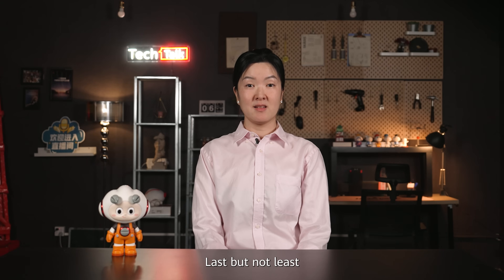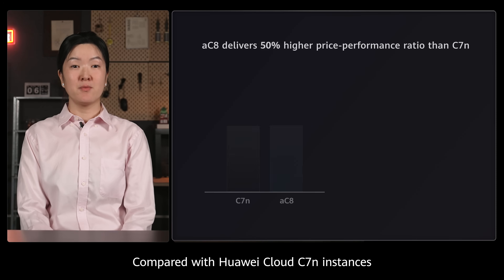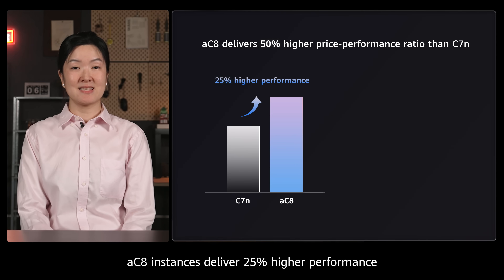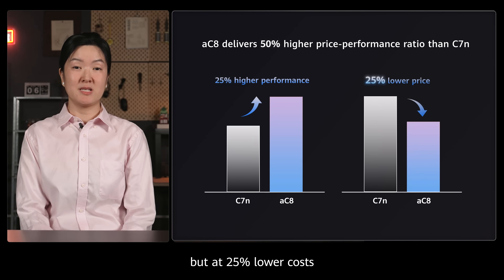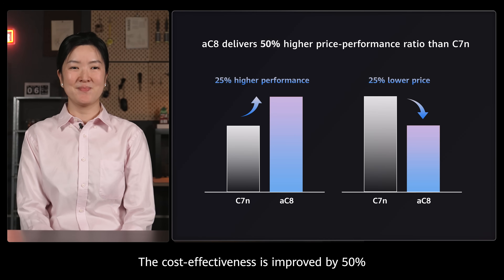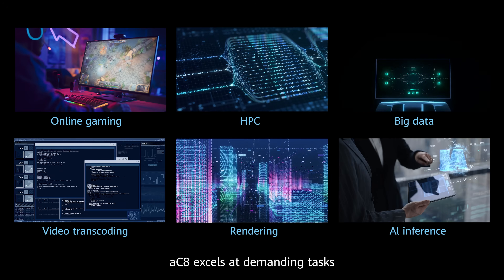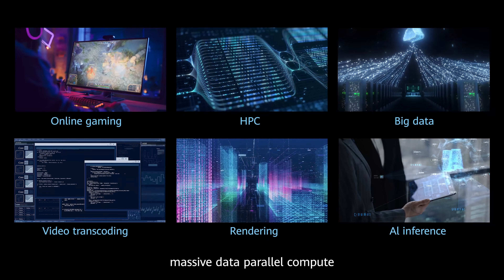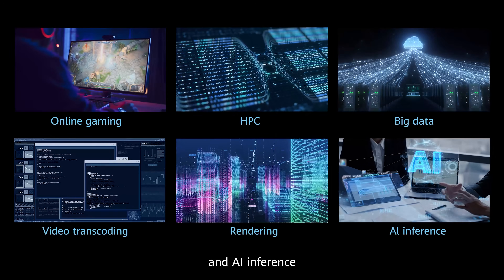Huawei Cloud aC8 instances offer robust and cost-effective compute for your most demanding workloads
Huawei Cloud aC8, the latest general computing-plus Elastic Cloud Server (ECS), redefines performance for compute-intensive workloads such as film rendering, gaming, and AI inference. With an impressive capacity of up to 384 vCPUs, aC8 maintains stable performance even under extreme workloads.

Built with unmatched scalability and flexibility, aC8 supports dynamic scaling across various deployment forms.

Compared to the previous generation, aC8 delivers 25% higher performance and over 50% better cost-effectiveness.

aC8 is available in China, Singapore, Thailand, Brazil, and more.